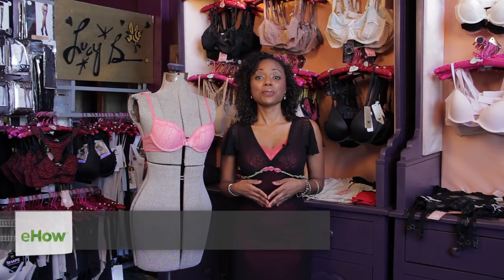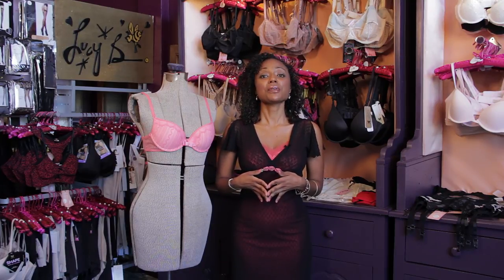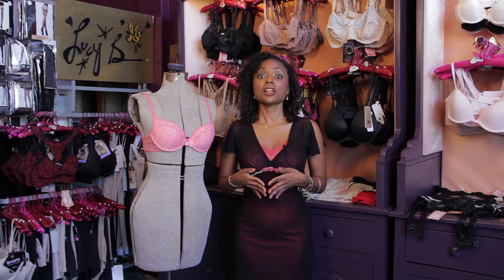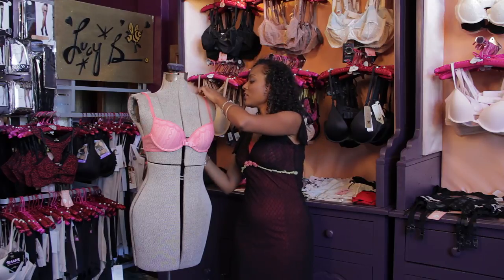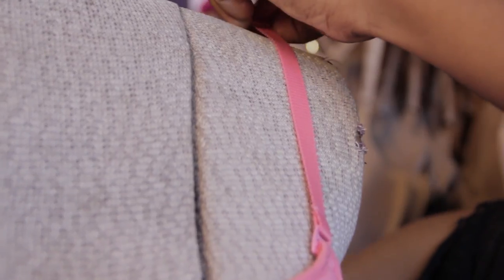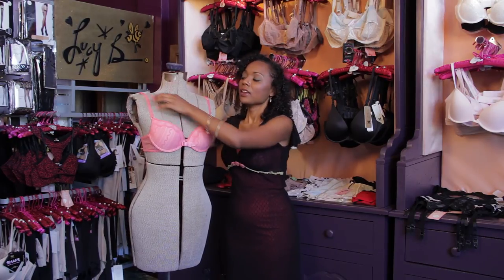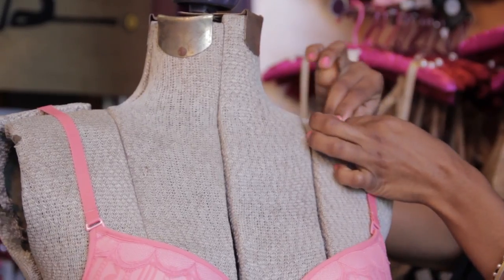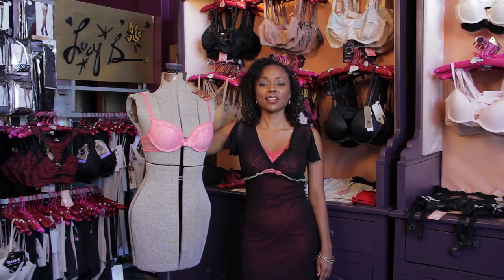How to Shorten the Band on a Bra : Lingerie Guide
Shortening the band on a bra can make it fit more comfortably and relieve any pain you may be experiencing. Shorten the band on a bra with help from a fashion professional in this free video clip.

Series Description: Picking out lingerie and figuring out the proper ways to wear the different styles may seem overwhelming, but it's actually quite easy and fun. Get a guide to selecting and wearing lingerie with help from a fashion professional in this free video series.